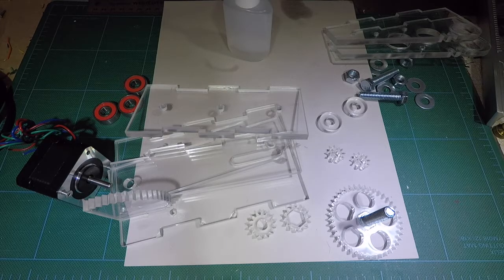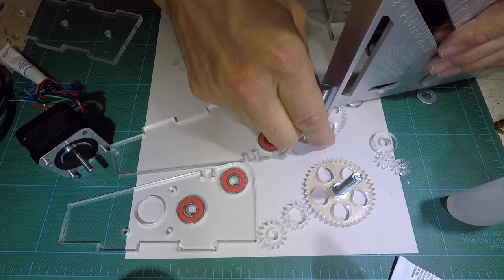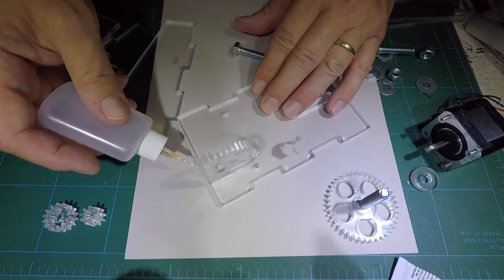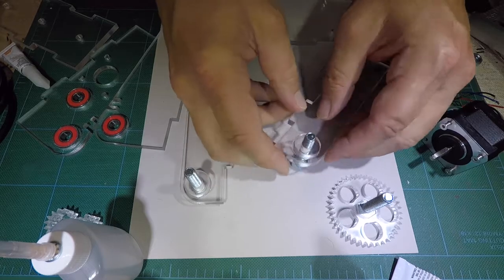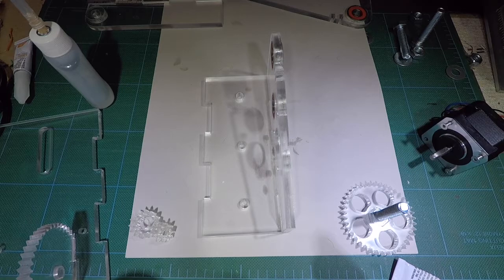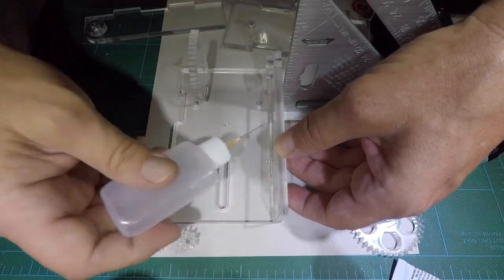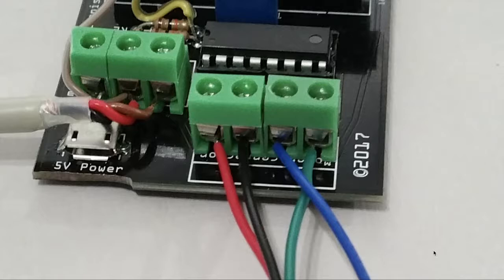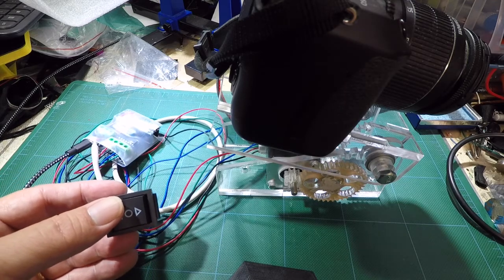Camera Tilt Assembly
Video that shows the steps to assemble the Camera Tilt that I designed and made.